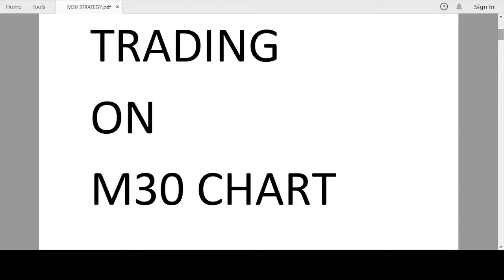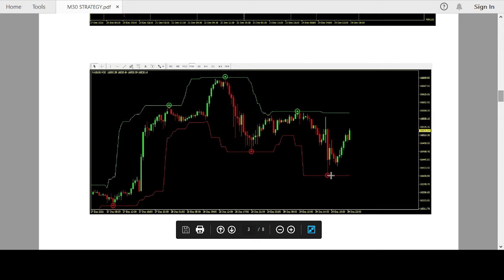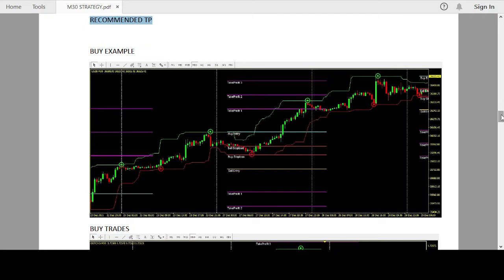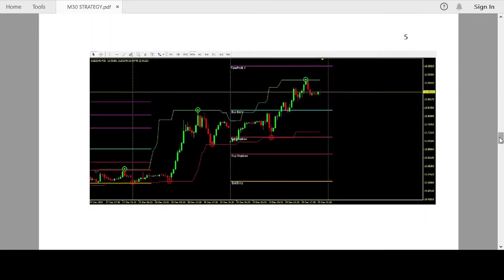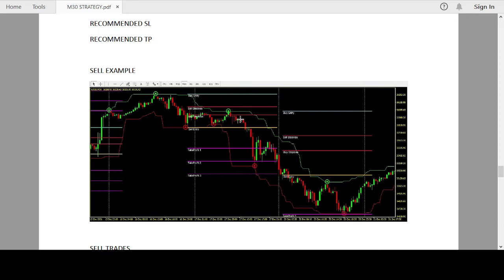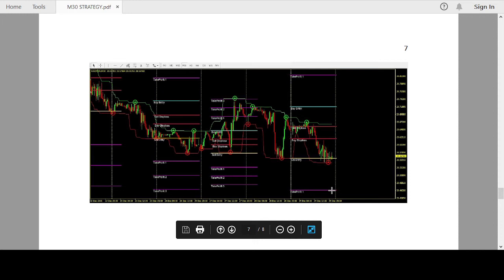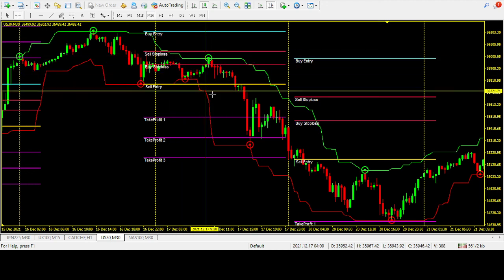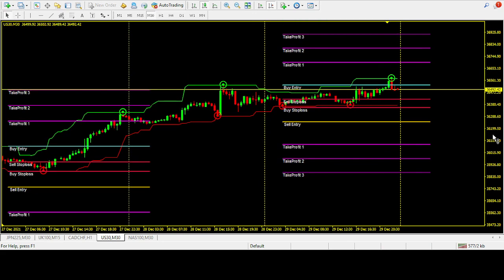How To Trade Forex On 30 A Minute Chart - M30 Strategy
Start Trading